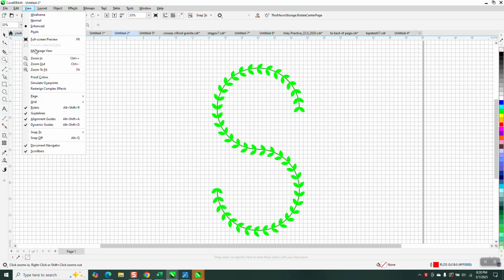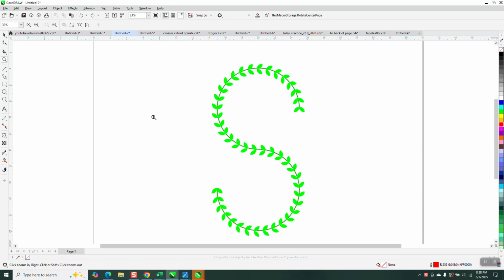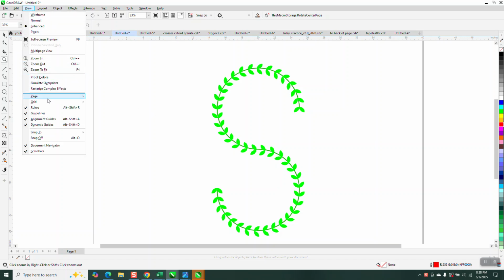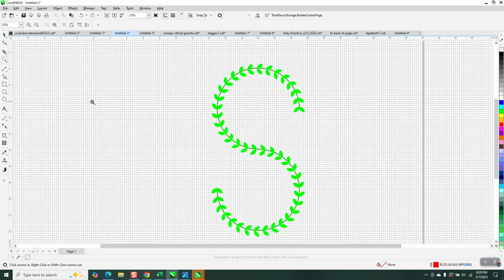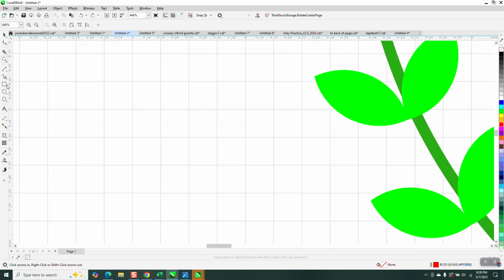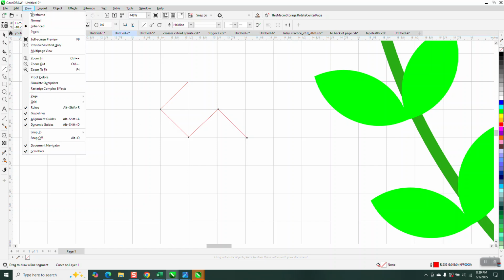Corel Draw Tips & Tricks Turn ON or OFF GRID